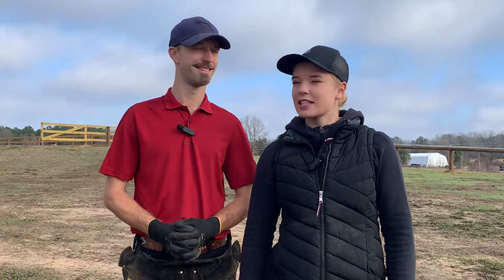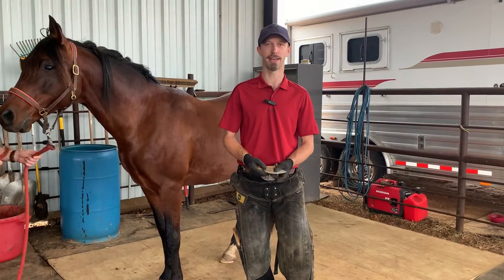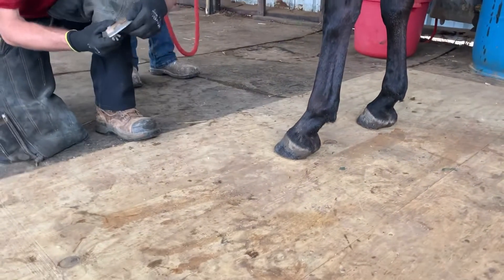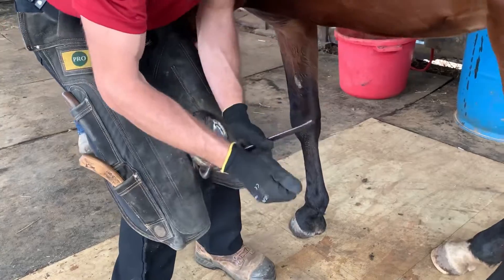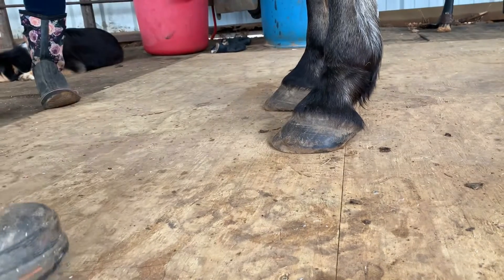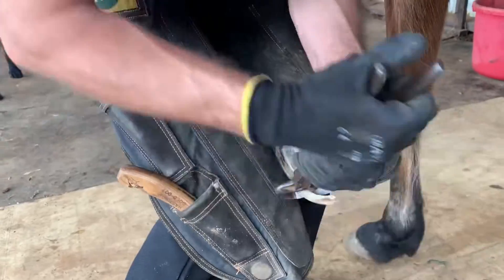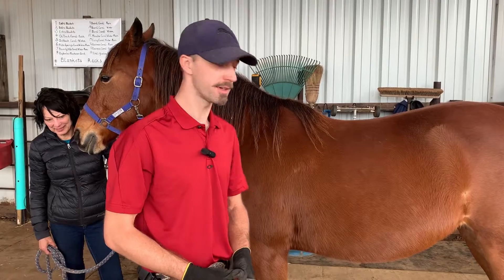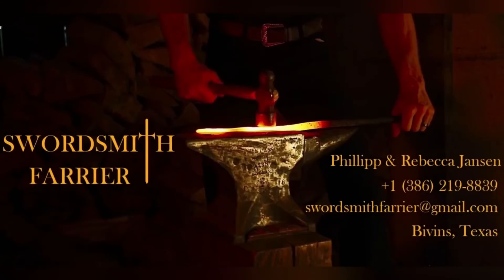Proper heel length when trimming a horse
In is video we show you how to know how long or short to leave a horses heel when trimming to keep a proper angle.